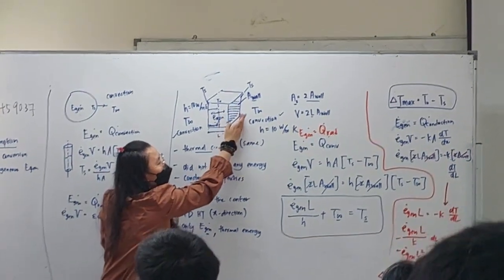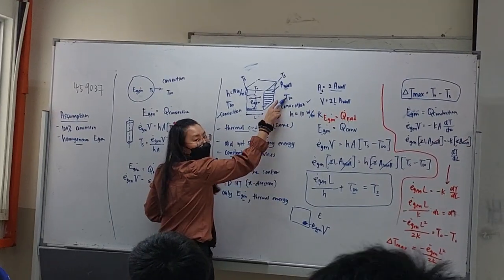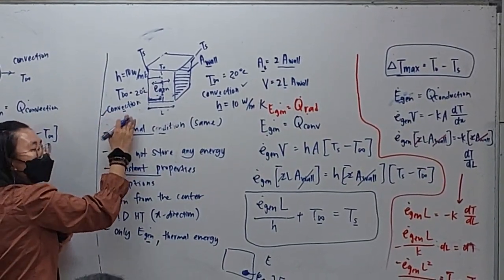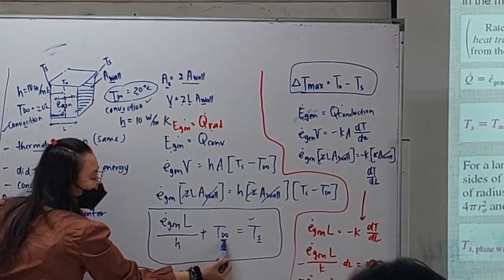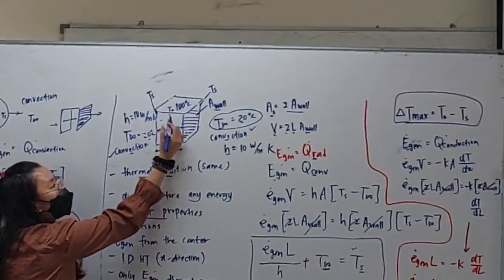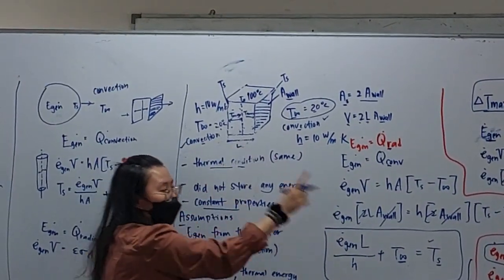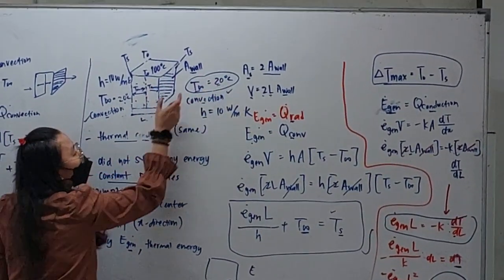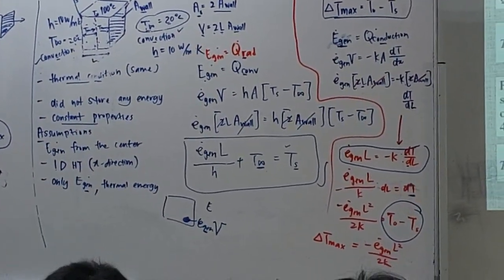Heat Transfer : Chapter 2